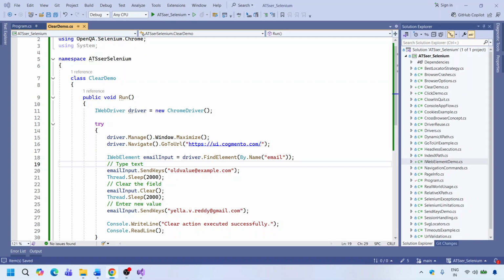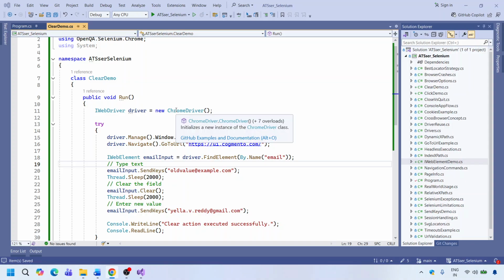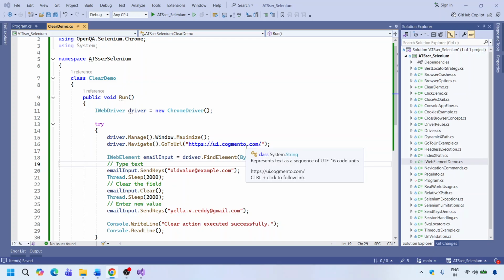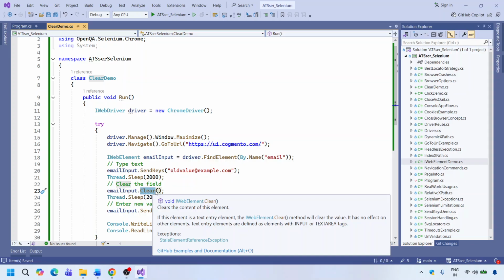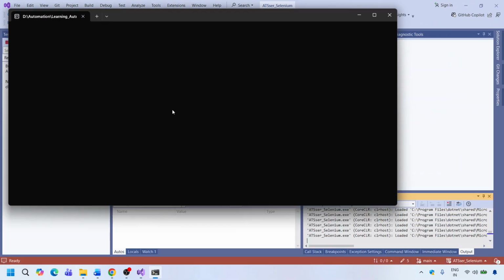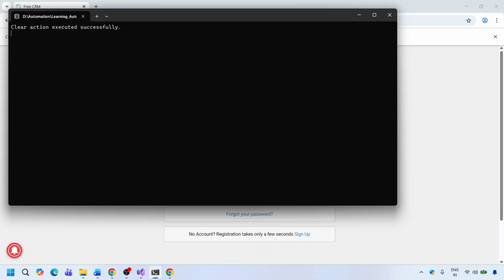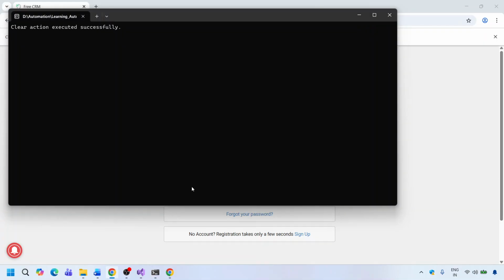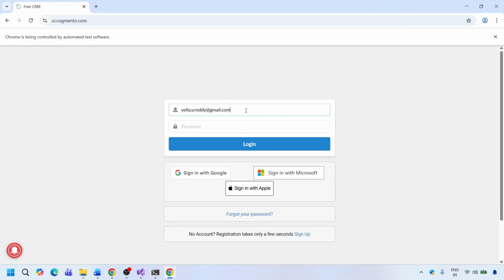Clear in Selenium | Clear Text Using IWebElement.Clear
In this video, you will learn how to use the Clear() method in Selenium to remove existing text from input fields.

Clear() is used to empty a text field before entering new values during automation testing.

In this video you will learn:
✔ What is Clear() in Selenium
✔ How to clear text using IWebElement.Clear()
✔ Re-entering text after clearing
✔ Real-time example using Clear()

This video helps beginners understand how to reset input fields in Selenium automation.